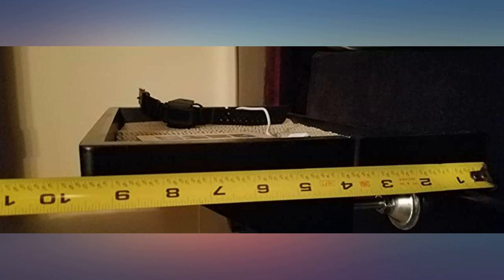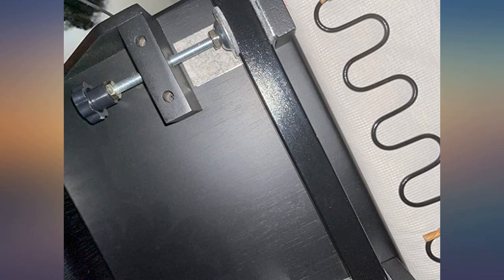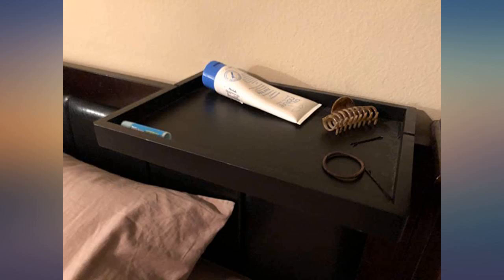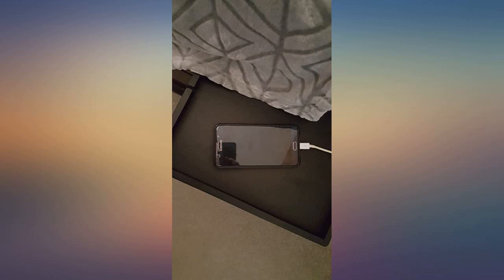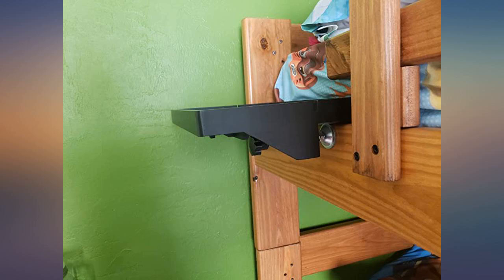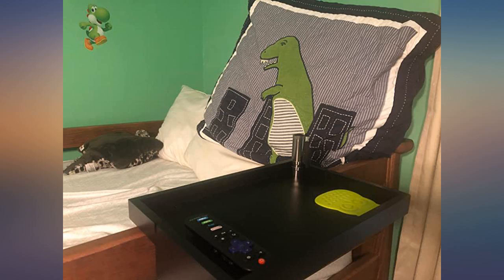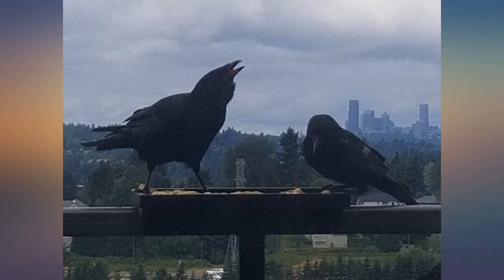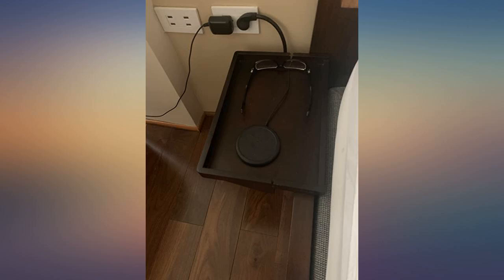BedShelfie The Original Bedside Shelf - 9 Colors // 4 Sizes - The Perfect College review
Main Features:
by entering your model number.. No-Tools Required (See Video in Main Images): uses a large 2.1 inch clamp (see Plus Model for XL 3.1 inch clamp) designed to fit bed frames of all kinds. Bedside Tray attaches without tools & includes thick felt on touch points. For Box Springs and Platform Beds, see Slide Model. Leading craftsmanship: Launched from Kickstarter and designed in Los Angeles and meticulously crafted by hand in eco-friendly bamboo. The Original: featuring true Scandinavian minimalist design & 2 wire slots for charging.. Extra Sturdy: safely holds up to 15lbs, putting your 13-inch Macbook, remote & water within arm's reach.. Perfect for college dorms and small living spaces